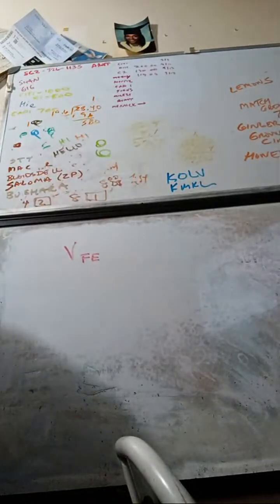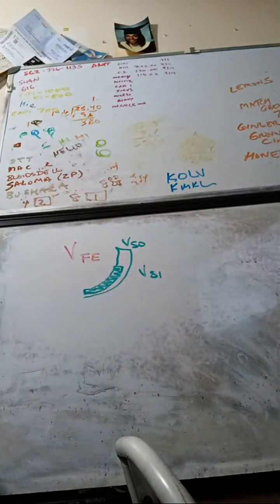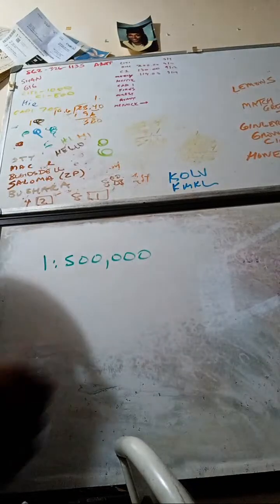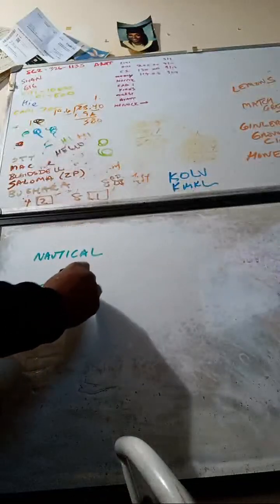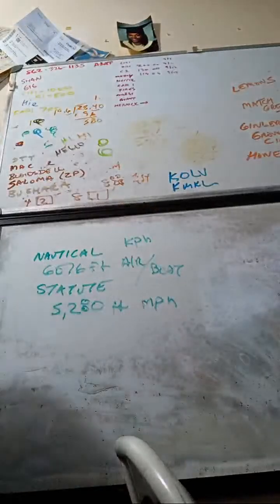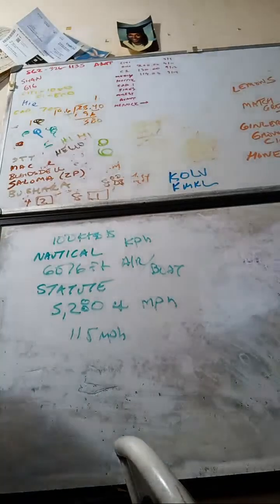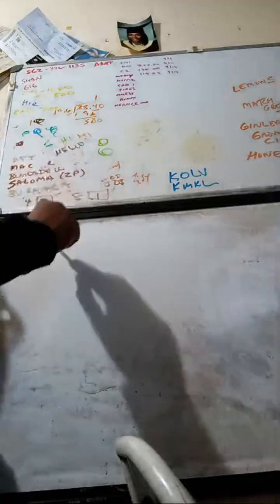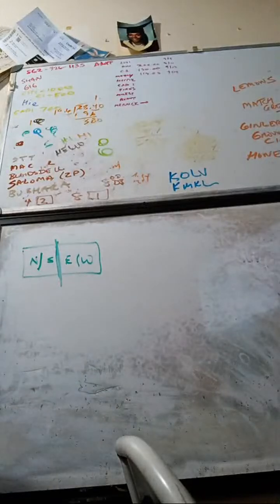Kieno Thomas is preparing an ASTBE applicant